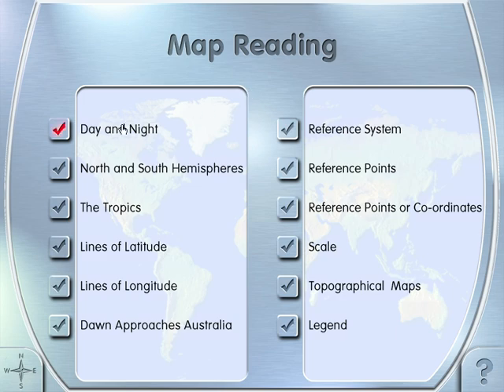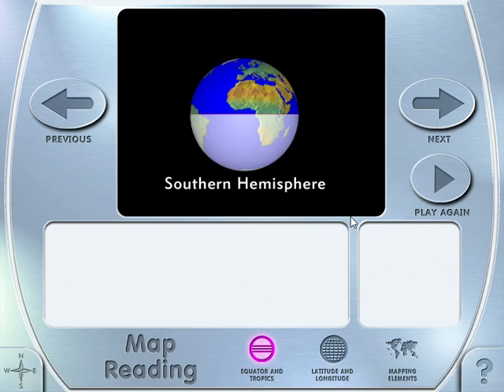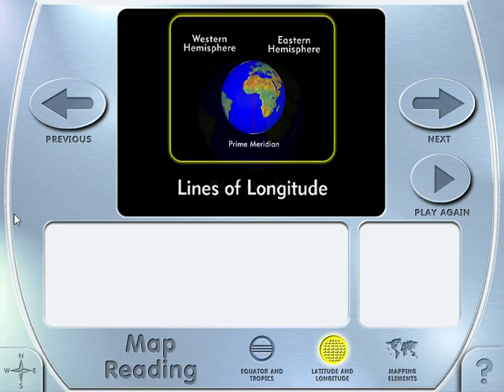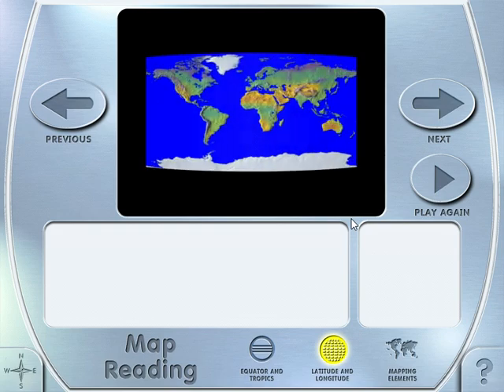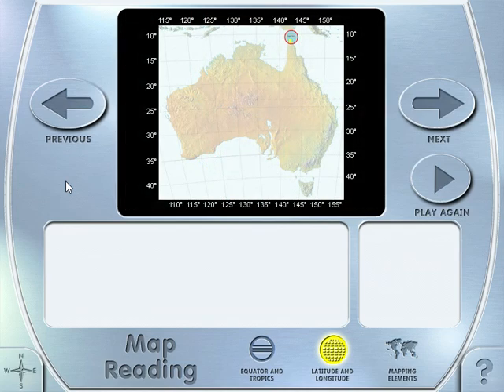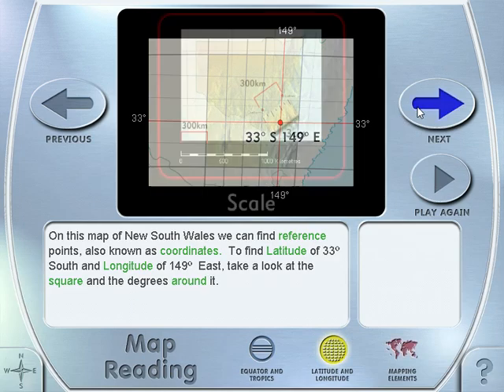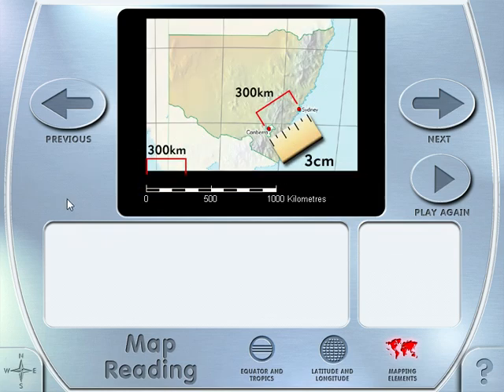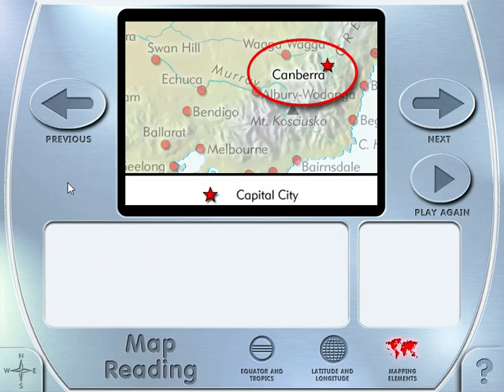Eureka Multimedia Interactive World Atlas 2011: Map Reading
0:12 Day and Night
1:07 North and South Hemispheres
1:58 The Tropics
2:22 Lines of Latitude
3:11 Lines of Longitude
3:51 Dawn Approaches Australia
4:32 Reference System
5:37 Reference Points
6:37 Reference Points or Coordinates
8:09 Scale
9:38 Topographical Maps
10:46 Legend